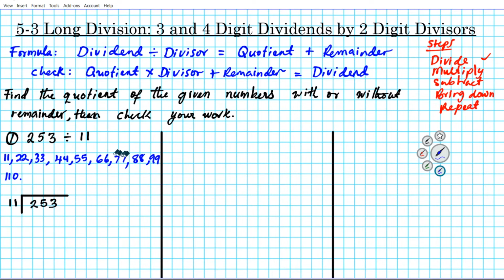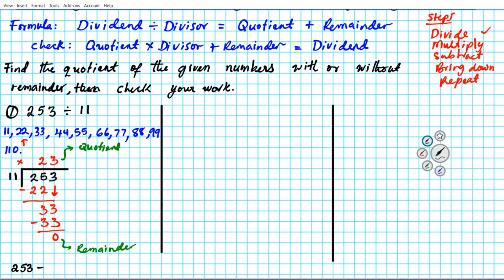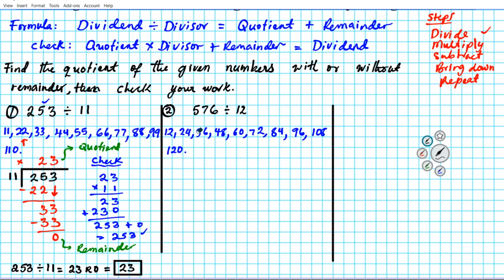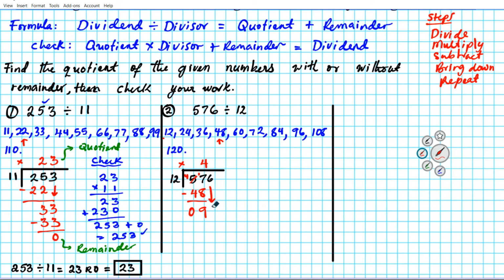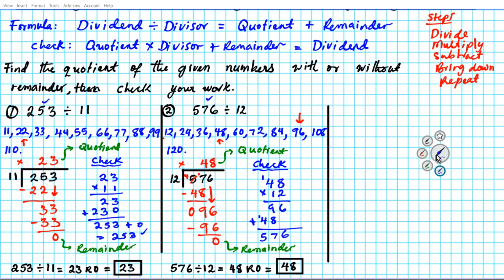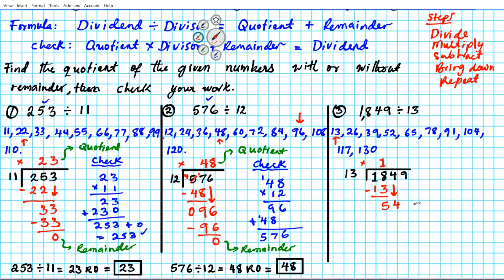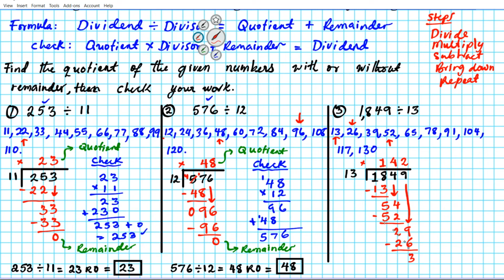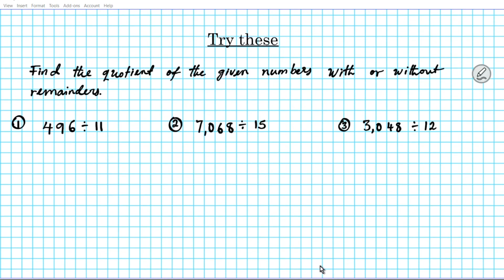5-3 Long Division Two and three Digits by 2 Digits divisor tips tricks mathgotserved accuplacer arit